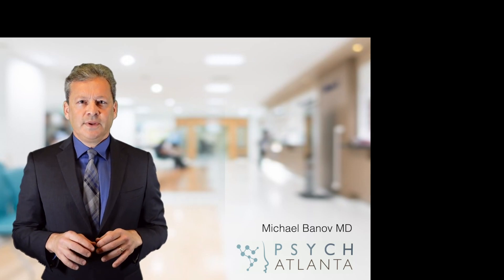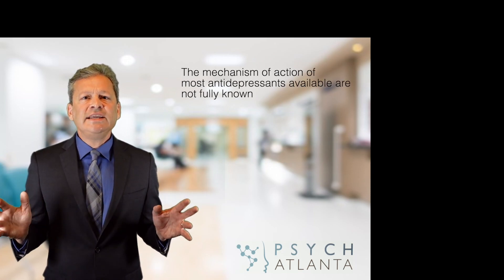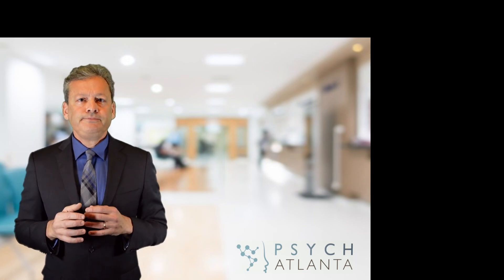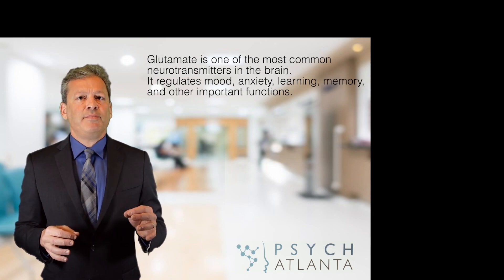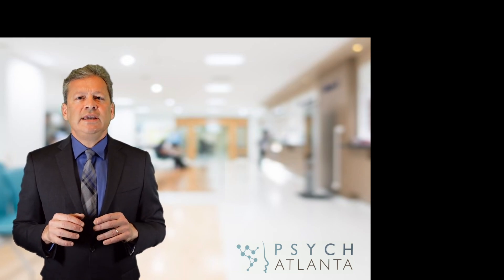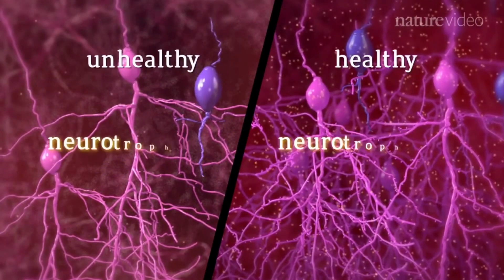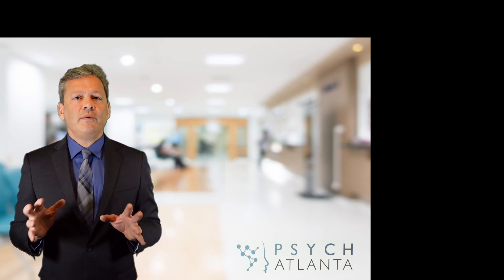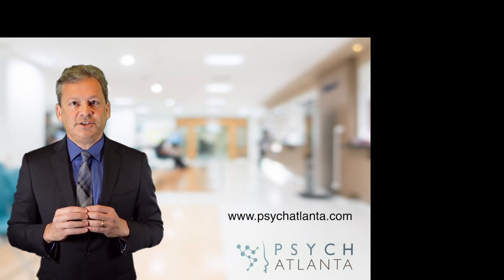How does ketamine work? Part 1: The biological effects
depression ketamine howketamineworks Dr. Banov, psychiatrist, researcher, and medical director of PsychAtlanta has been using and researching ketamine and Spravato to treat depression. He reviews what we know about the chemical effects of ketamine and how that may explain why it treats depression. There may be psychological effects as well that may contribute to its antidepressant effect. He reviews those in another video. for more information.